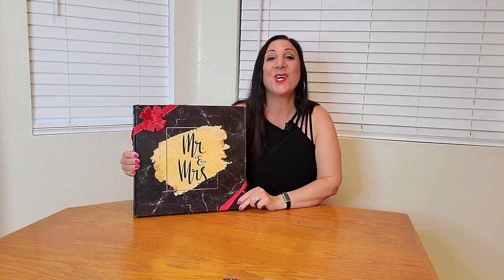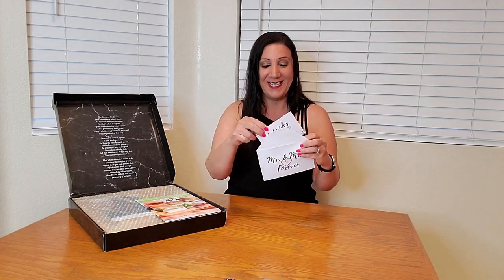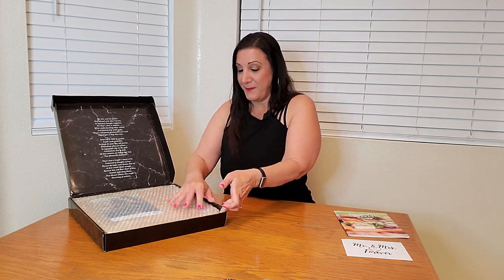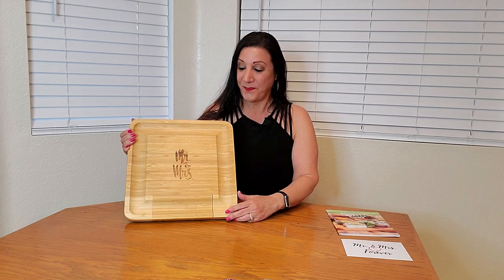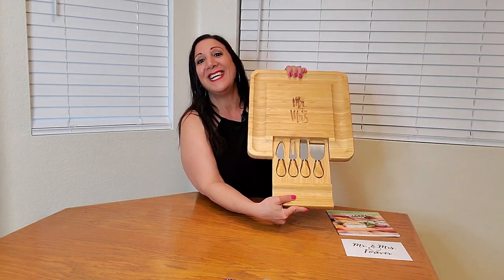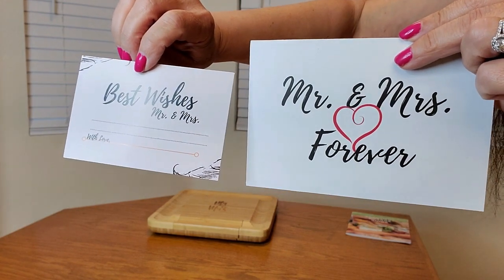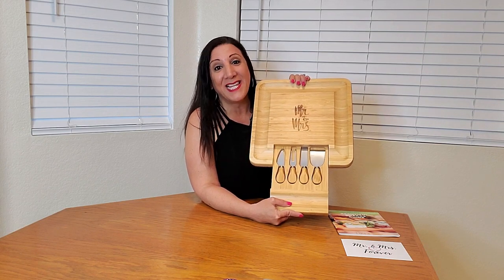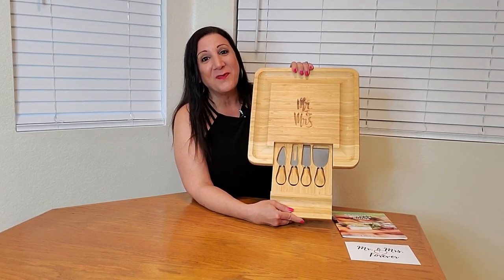Charcuterie Board - Cheese Platter - Wedding and Anniversary Gift Ideas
Charcuterie Board - Cheese Platter - Wedding and Anniversary Gift Ideas DELUXY Mr and Mrs Cheese Board - Engagement Gifts For Couples, Wedding Gifts For Couples Unique 2022, Cool Bridal Shower Gifts For Bride, Anniversary, His and Hers, Couples Gifts For Husband and Wife

🎁 AWARD-WINNING GIFT SET - Our Mr & Mrs Cheese Board makes an ideal present for weddings, gifts for couples who have everything unique, Engagement Gifts For Couples Newly Engaged, anniversary gifts for him, house warming presents for new home & anniversary. This complete bundle comes in elegant packaging along with a bow. No gift wrap needed! We have included a carefully curated 20+snack board ideas perfect for any date night and a bonus Best Wishes Card at no extra cost!

👫 UNIQUE AND MEMORABLE GIFT- With the couple receiving so many gifts at their wedding, what you want is something meaningful and memorable, that will always be remembered. This gift will be used and appreciated for years after their special day has passed!

🎁 PREMIUM QUALITY CRAFTSMANSHIP- This high-end Board is 100% Hand Made using natural, premium-quality sustainable bamboo that’s easy to clean and maintain. No mess, no stress! The Cheese Board comes equipped with 4 x professional slicing and serving tools, as well a secret compartment to conveniently stash your professional Cheese Tools away when you’re not using them.

👫 PERFECT FOR EVERY OCCASION - From anniversaries to housewarmings, picnics, weddings, bridal showers, and beyond, there’s no event you can't take this handcrafted Cheese Board to. There’s plenty of space to hold cheese, grapes, crackers, jams, and bread slices, so the couple can sit back, sip some ice-cold wine, and let the good times roll.

🟡 If you are interested in purchasing this Mr and Mrs Charcuterie Board on Amazon here is the